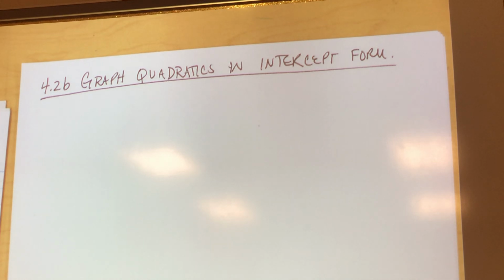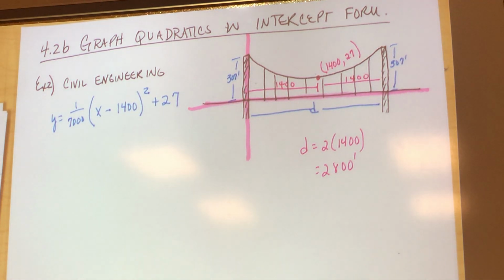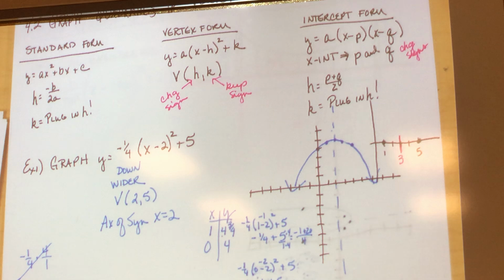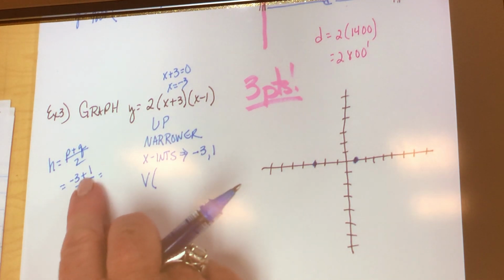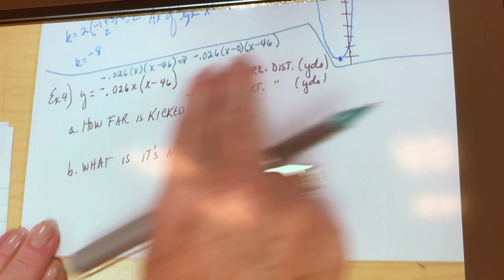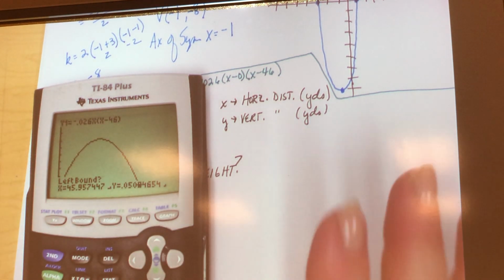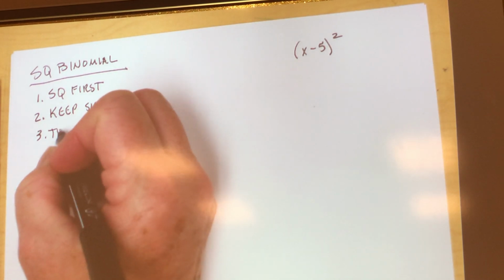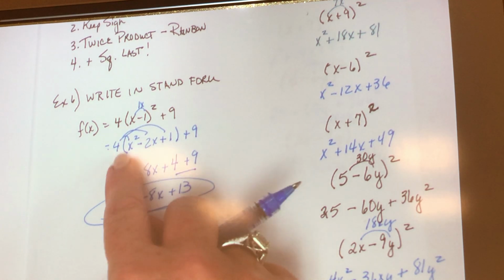PreAPAlg2 4.2b Graph Quadratic in Intercept Form